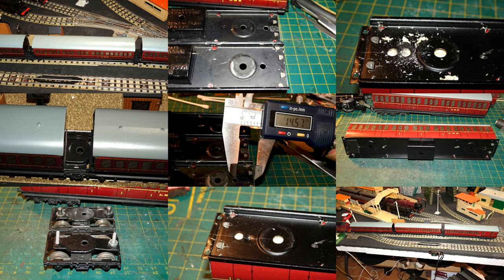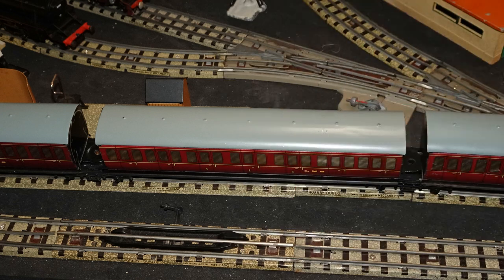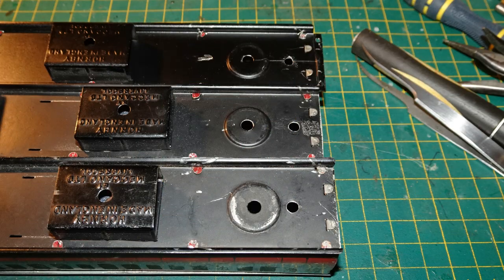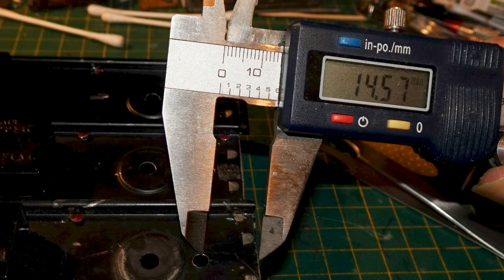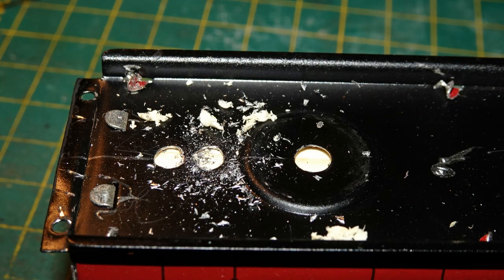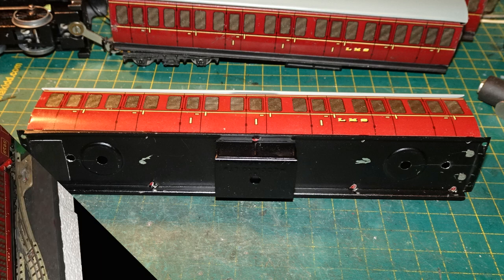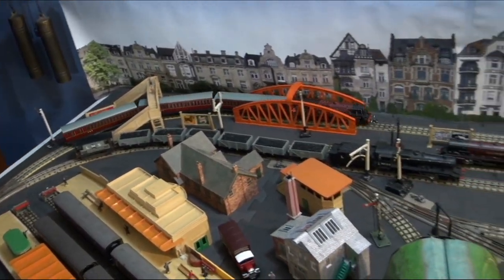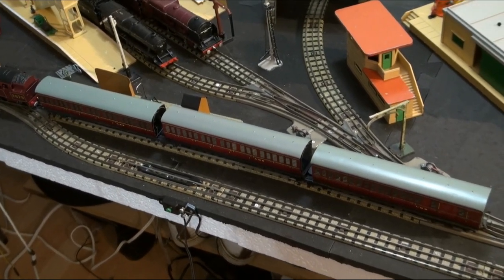OO 238, Dublo Articulated Coaches, Gap Fix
Welcome to my two hundred and thirty eighth video on my work with OO gauge.
This video will be by way of a follow-up to my previous video about Hornby Dublo 3-rail articulated coaches, where I featured a pair of these coaches that I finally managed to buy on eBay, and then covered my efforts to expand the articulated rake from two coaches to three. I wasn't very happy that my three-coach articulated rake ended up having noticeably different sized gaps between the front two coaches and the back two. I figured out why that was, and in this video I'll show the cause of the unequal gaps, and have a go at fixing the problem, hopefully leading to some more running video of the three-coach articulated rake, with corrected gaps.
As always, if you have any questions about anything that I say or show in this video, or you would like more information about anything, please post in the comments below, and I will try to respond.